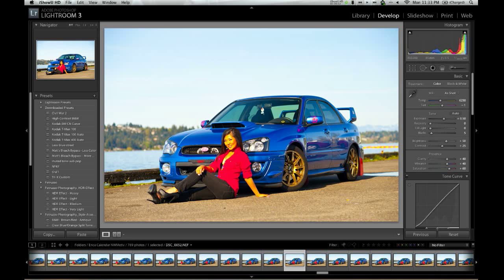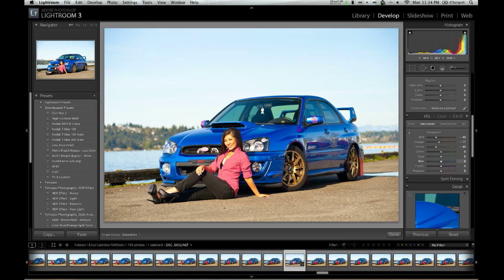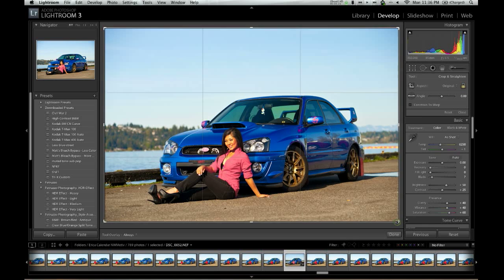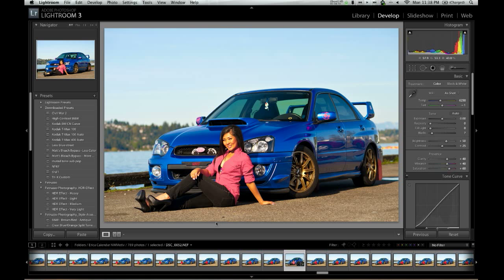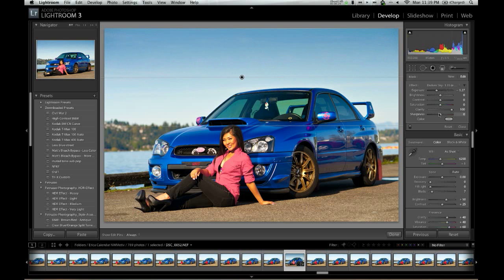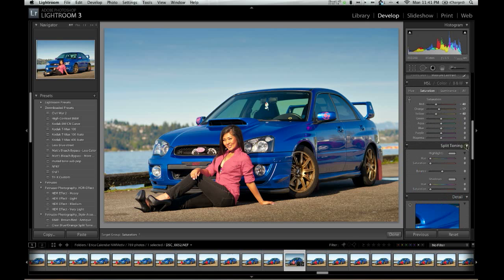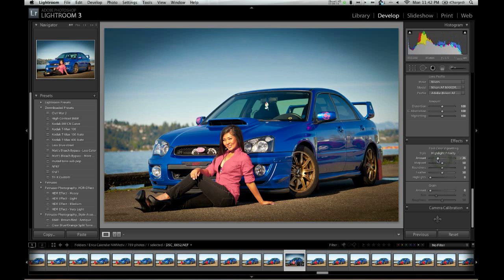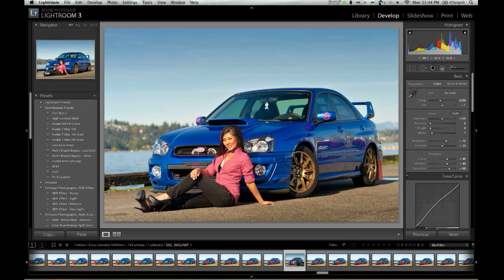Lightroom 3 Basics for Automotive Photography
Really basic tutorial on Lightroom adjustments for automotive photography by ArminAusejo.com.  Many thanks to Erica for being a great subject!